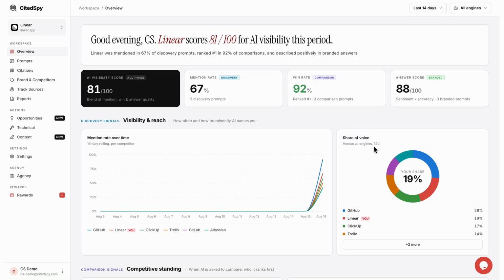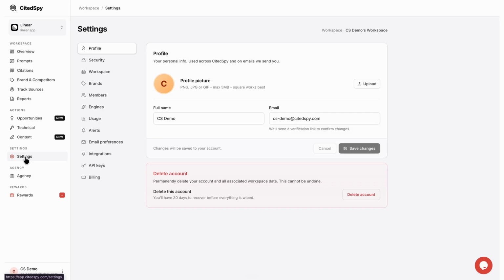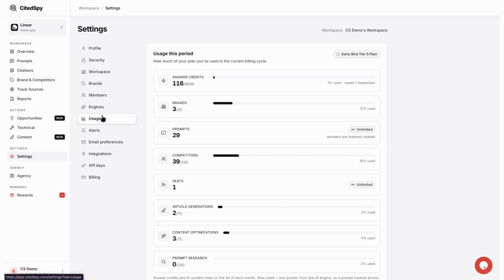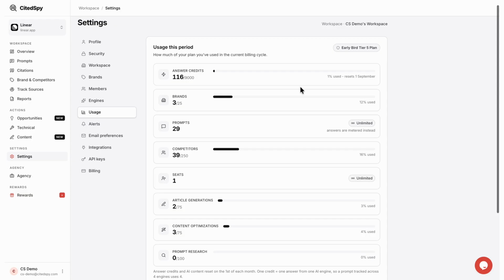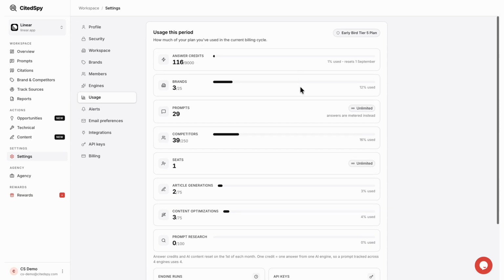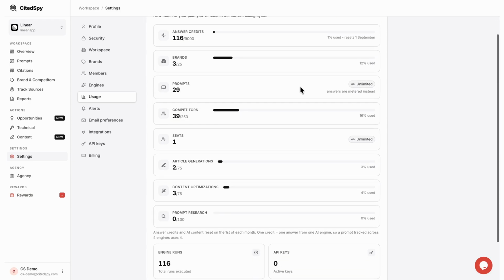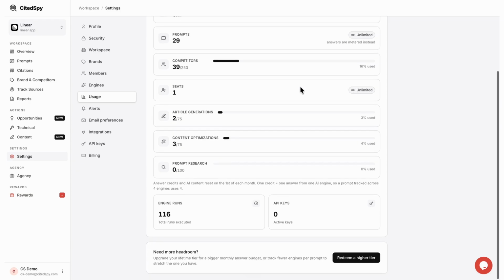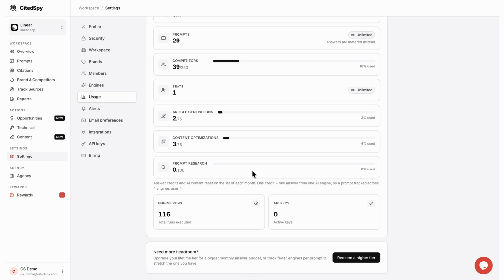CitedSpy Usage: Understanding Your Tracking Limits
Learn how to use Competitor Tracking in CitedSpy to monitor how your brand compares with competitors across AI search.

In this guide, we’ll walk you through adding competitors, tracking their AI visibility, and using competitor insights to understand where your brand stands and where there are opportunities to improve.

Get a clearer picture of your competitive landscape with CitedSpy.